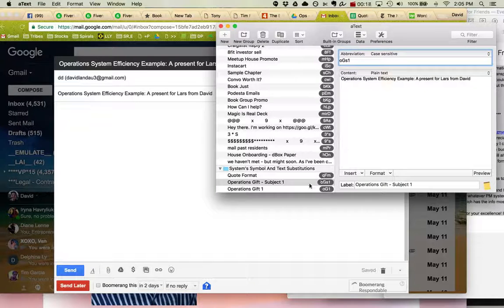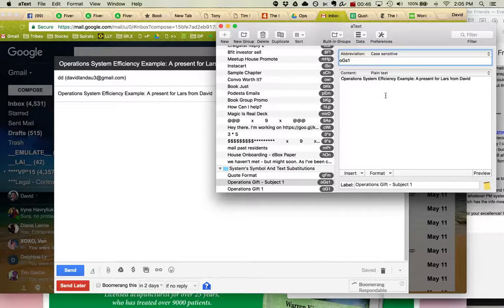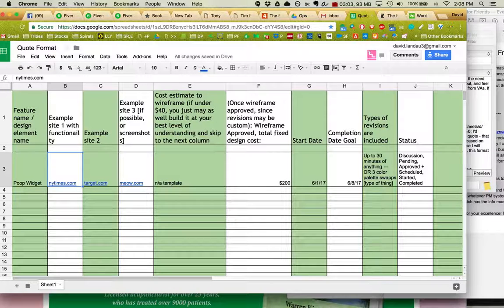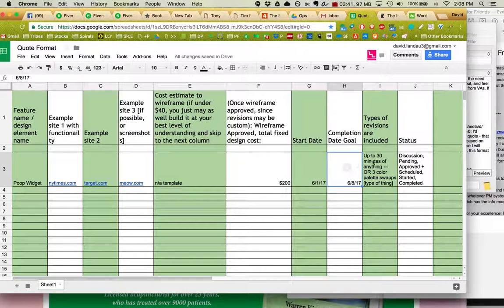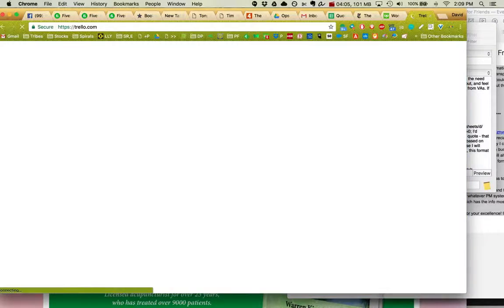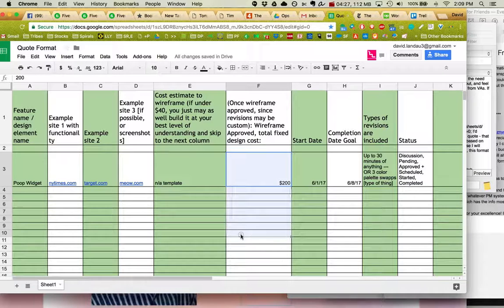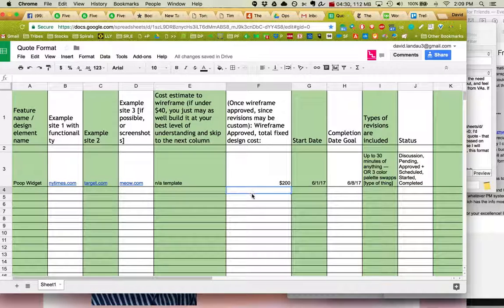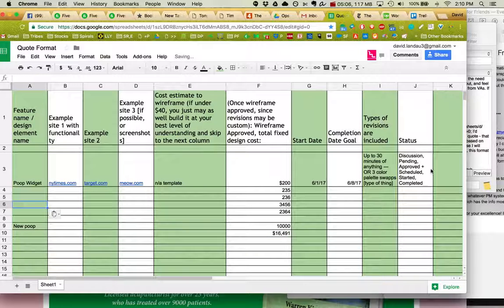Ops Hacks 1 Productivity by David Landau